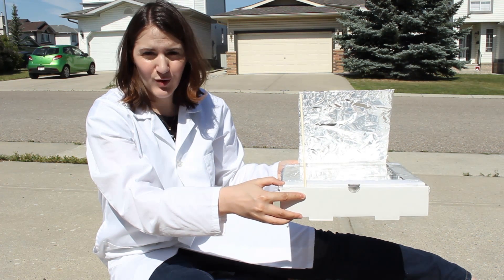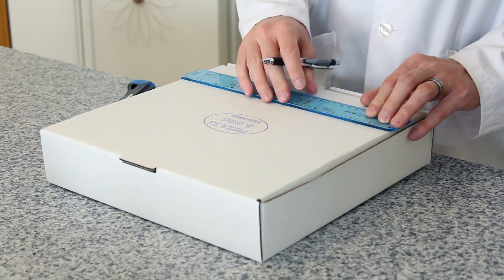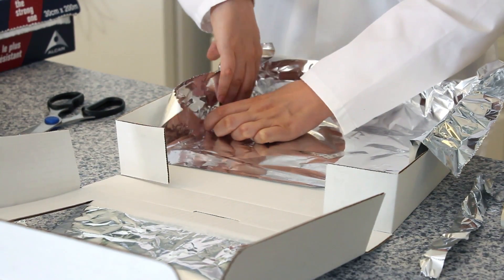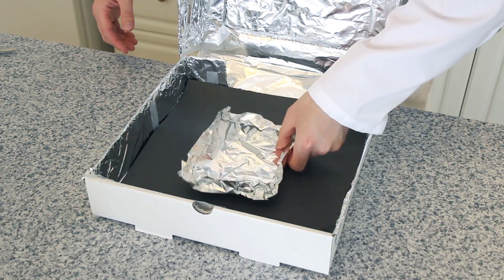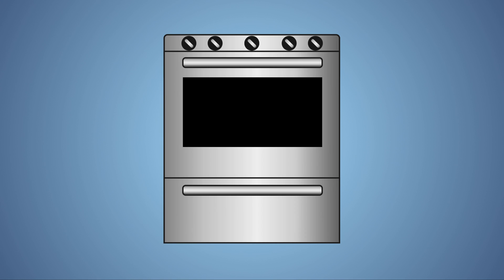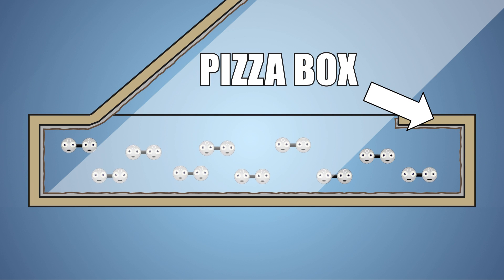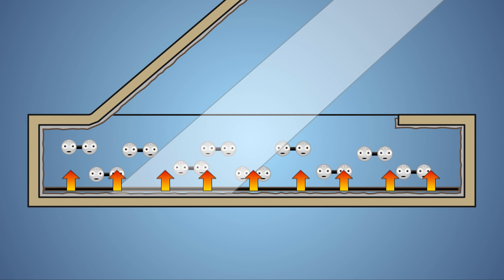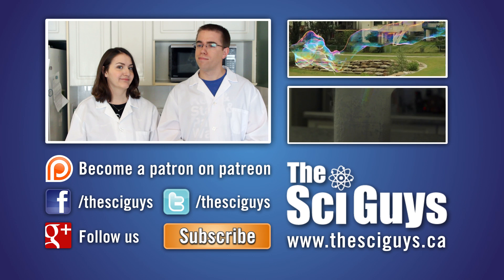The Sci Guys: Science at Home - SE3 - EP 14: Pizza Box Solar Oven S'mores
Welcome to science at home in this experiment we're creating a pizza box solar oven and cooking s'mores in it. Solar ovens are easy to make and are an excellent example of how the sun's solar rays can be captured and used to cook food. Pizza boxes are great thermal insulators and will help keep the heat inside the solar oven. We also test two slightly different variations on the solar ovens to see which will rise in temperature the highest.
The sun produces huge amounts of solar light which travels to the earth and beams down onto our solar oven. Once the light reaches the solar oven it becomes trapped and transfers its heat through radiation to the air molecules that are inside the solar oven. After leaving the solar oven in the sun for around an hour the s'mores should be well melted and ready for eating. By the end of this episode you will be able to explain how to make a solar oven, how it gains thermal energy and why the food inside the oven cooks.

Equipment and Ingredients:
    Pizza Box
    Plastic Wrap
    Black Paper
    Box Cutter
    Pen or Pencil
    Ruler
    Wooden Dowels
    Aluminium Foil
    Graham Crackers
    Chocolate
    Marshmallows
    Gloves
    Lab Coat or Apron
    Goggles